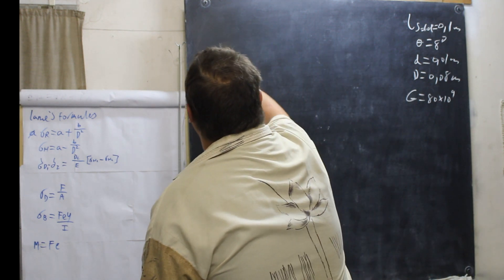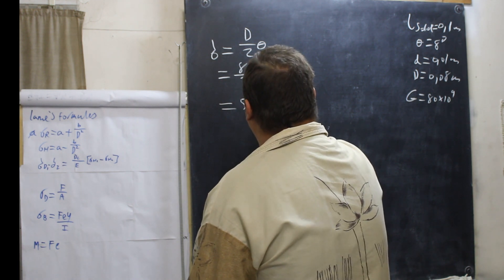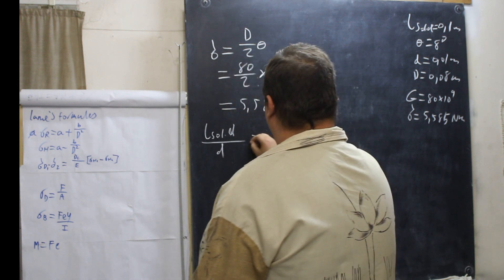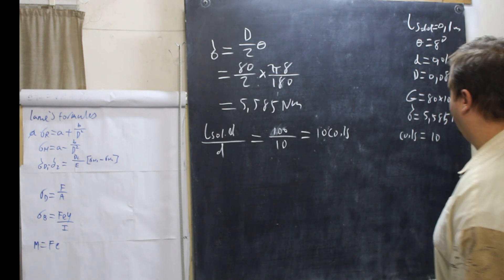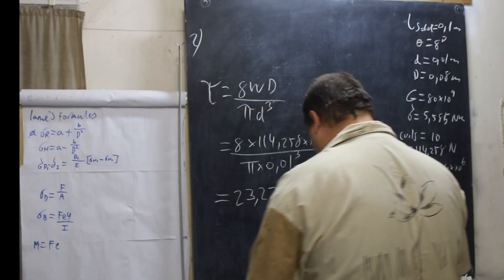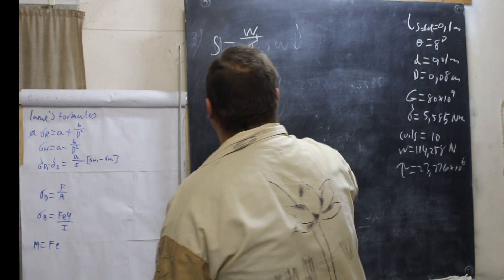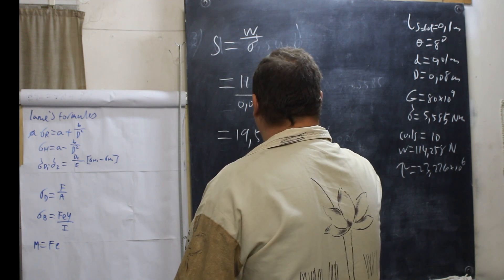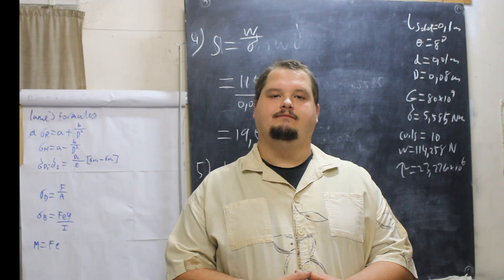N6 Strengths Closed coiled Helical Springs Module 7 Worked Example 7 1 Explanation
Bank: Capitec
Account: Mr RC Hamshire
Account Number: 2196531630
Type: Savings
Branch Code: 470010
Swift Code: CABLZAJJ

Bank: Capitec
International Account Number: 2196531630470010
Type: Savings
International Swift Code: LISAZAJJ

Module 7
Question 7.1:
Closed-coiled Helical Springs
A spring is compressed to a solid length of 100 mm when a force is applied.
The angle of twist on the coils is 8 degrees when a load is applied.
The diameter of the wire is 10mm and mean diameter of the coil is 80 mm.
G = 80 Gpa
Calculate:
1) The load applied on the spring.
2) The sheer stress in the wire.
3) The strain energy.
4) The stiffness of the coil.
5) The torque in the coil wire.